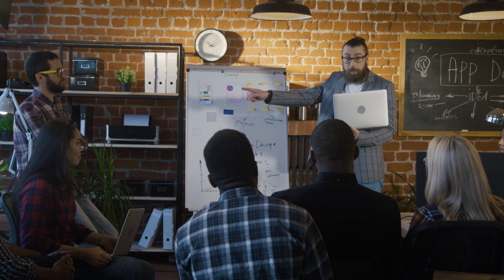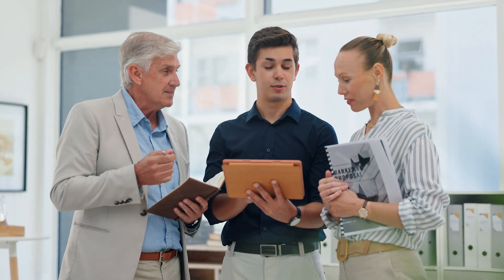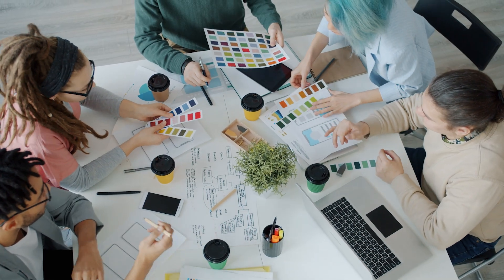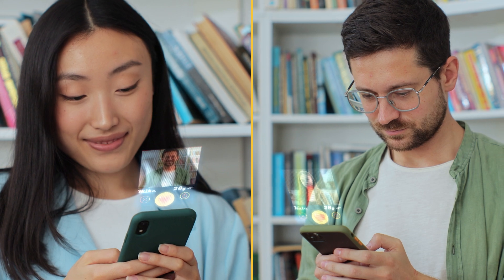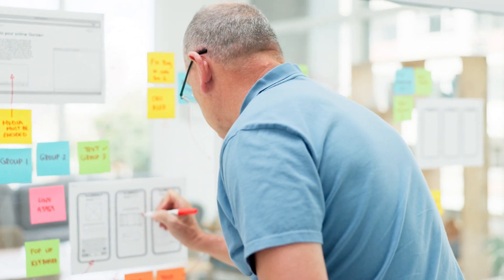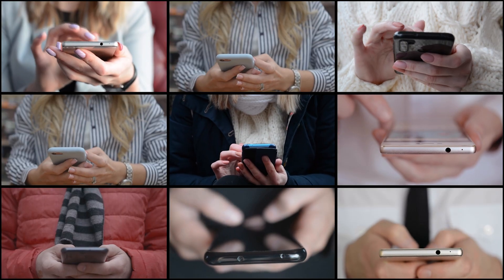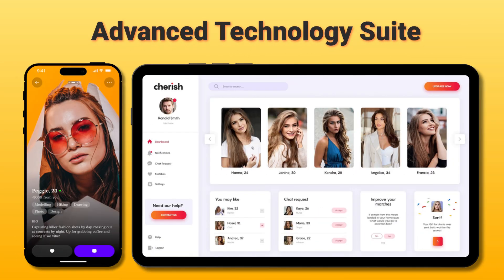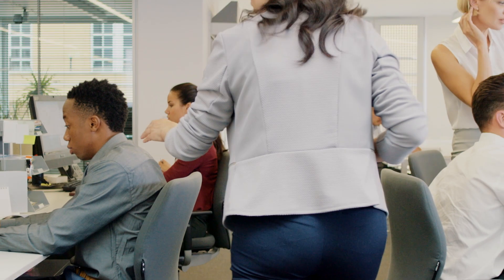How to Create Dating App Like Bumble? | How to Build a Dating App like Bumble? ❤️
Want to Create an App like Bumble? Want to Build a Dating App like Bumble? Then, book a Free Demo Call with us by visiting this

Time Stamps
00:00 - Introduction
00:16 - Bumble's Unique Features
00:36 - Defining Your Unique Idea
01:46 - Design and User Experience
02:09 - Monetization Strategies
02:37 - Legal Considerations
02:57 - Partnering for Success
03:54 - Connect with Us at Code Brew Labs

If you are someone who wants to know how to create a dating app like Bumble or you're someone who has an idea on which you wish to make a dating app like bumble, or maybe you just want to know the cost to build app like bumble, then this video is meant for you. In this video, we unveil the outstanding features and advantages our premium bumble clone app has to offer.

Our Bumble Clone App consists for two main sections which includes a powerful admin panel and a dynamic customer app. The bumble clone demo video will show you the comprehensive suite of features our app like tinder has to offer to you.

and schedule a free consultation and a personalized demo session with us at a time that suits you.

If you have one of the following questions: How to build a dating app from scratch, How to develop a dating app without coding or How much will it cost to create a dating app like bumble in 2024, then you have come to right video.